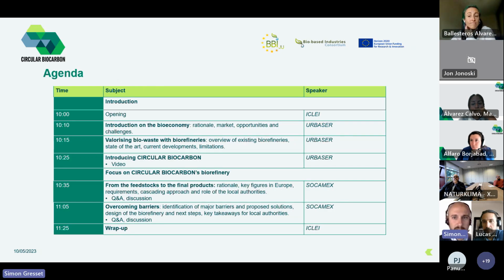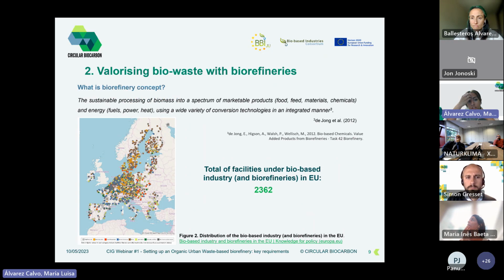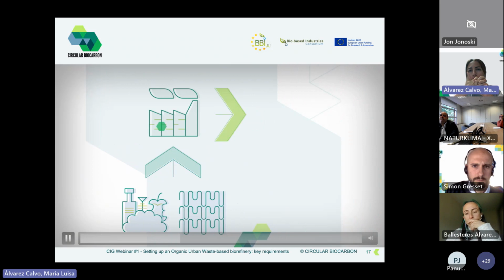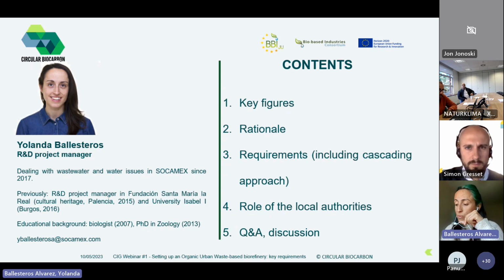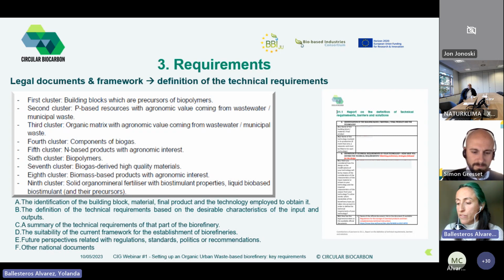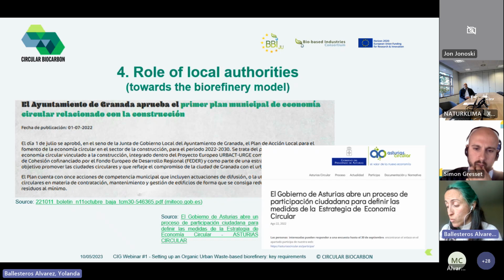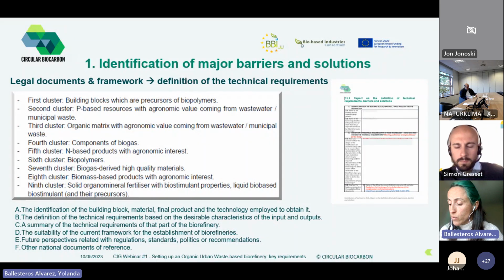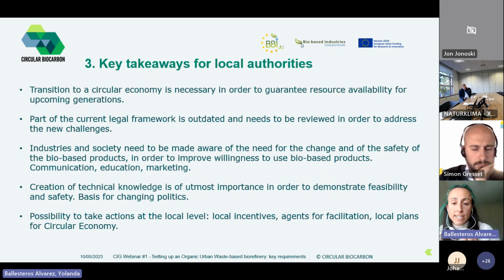CIRCULAR BIOCARBON - City Interest Group webinar #1